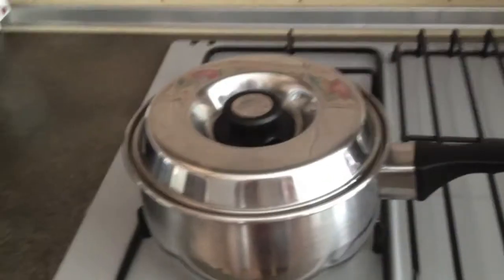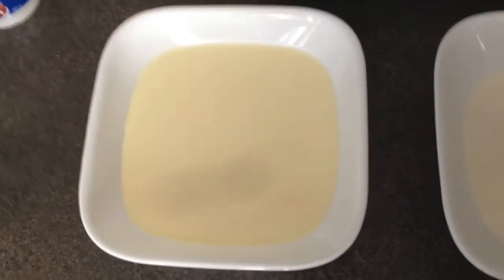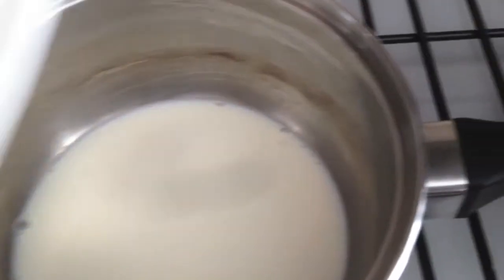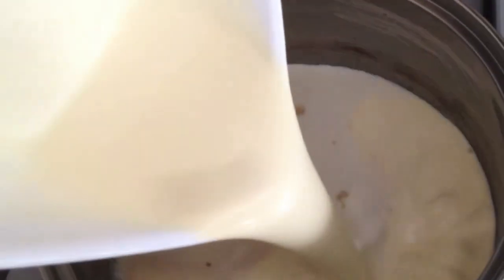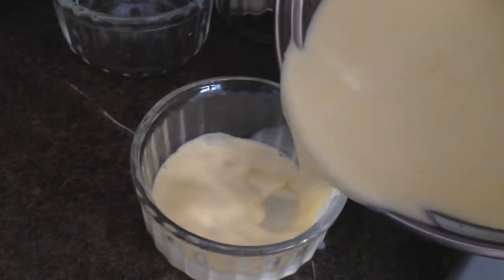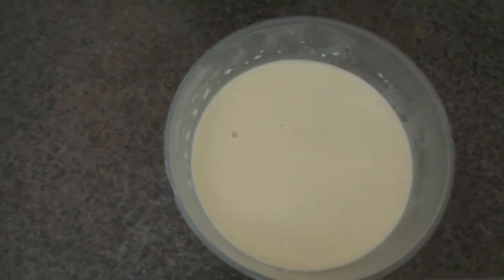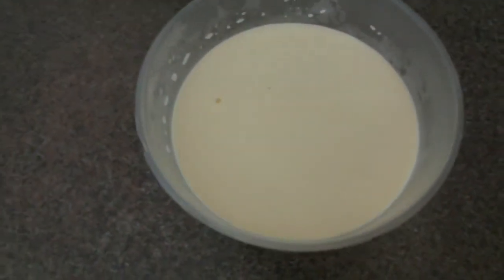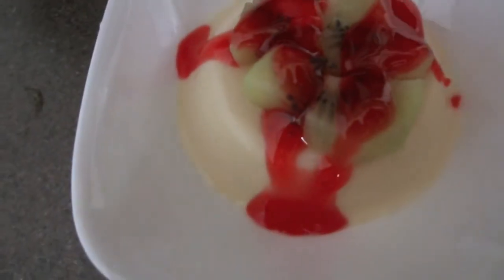How I make easy panna cotta, italian eggless custard! (No baking)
Hi guys!

Here is my cooking/baking video. I hope you all will like it. I love eating custard and it is easy and fun to make! This recipe is easy to do and there is no baking required. The preparation time is about 10 minutes and the cooking time is about 20 minutes. However, you will need to chill the custard for a few hours, about 4 to 6 hours. For best results, chill overnight. I really appreciate it.

The serving size is 6.
Ingredients
2 cups of heavy cream
1 cup of milk (i used skimmed milk for a healthier option)
5 tablespoons of sugar
1 tablespoon of gelatin
1 tablespoon of vanilla essence

Reesonification